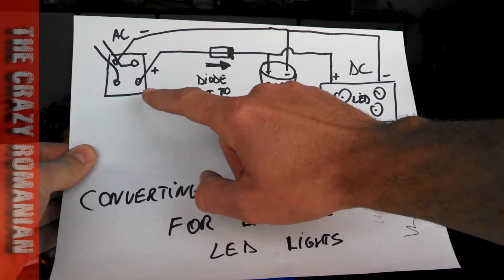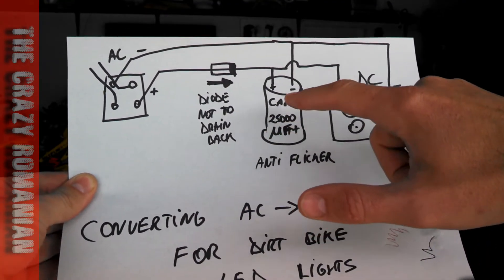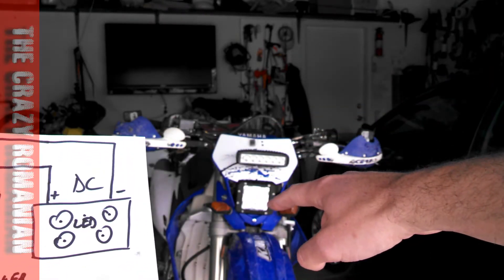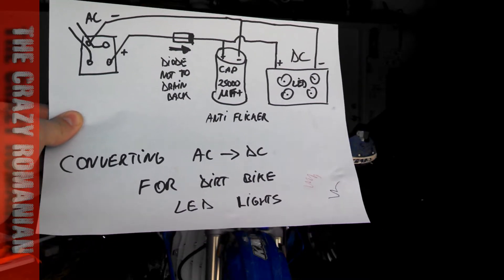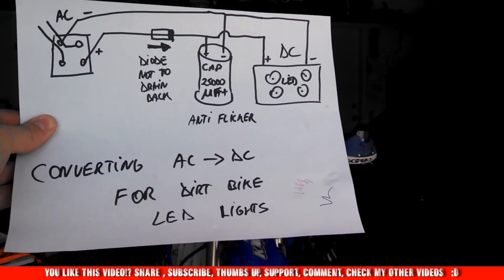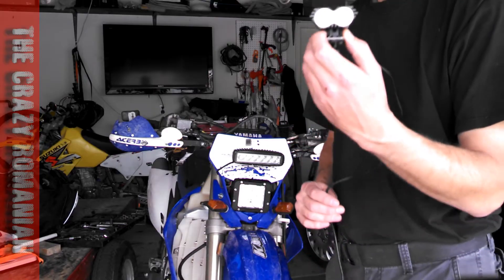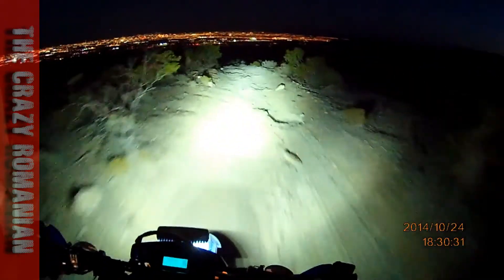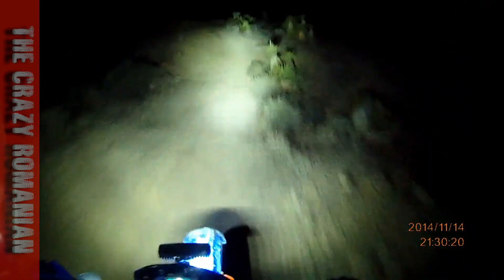How to Covert AC to DC for motorcycle LED Lights